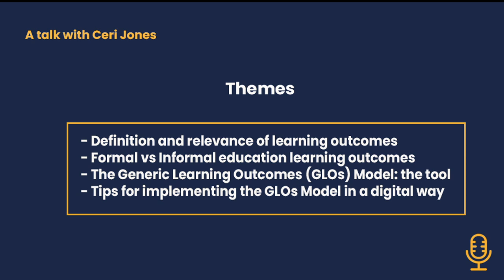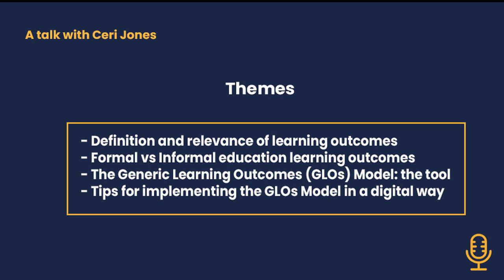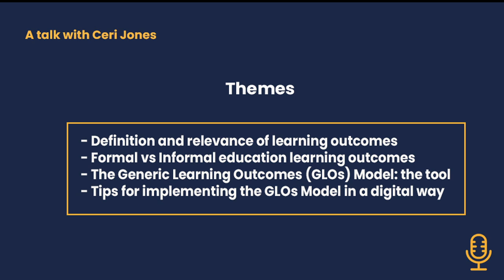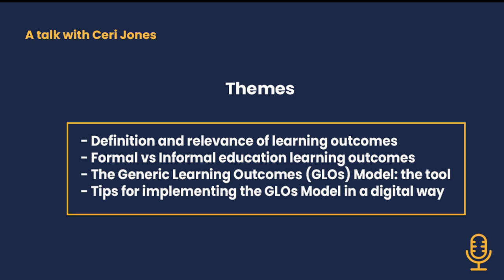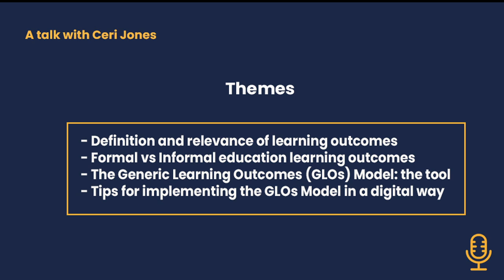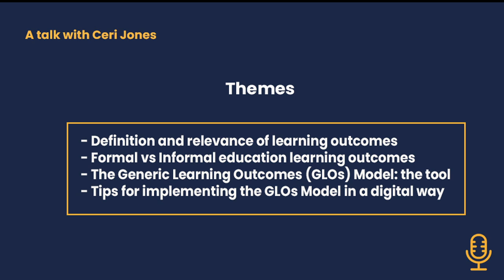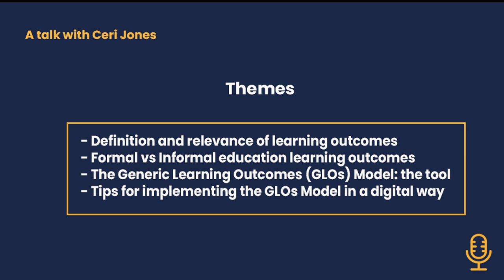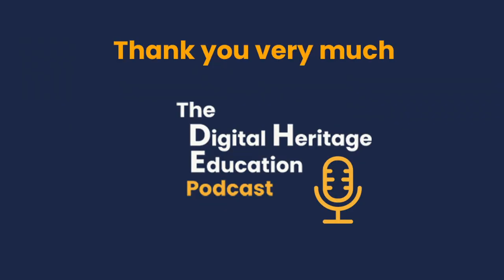Episode 12. Talk with Ceri Jones. Part 2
Hello everyone! Welcome to the  DH Education Podcast, your program to be updated on the digital heritage education domain.

In the twelfth episode of the podcast, which is divided in two parts, we will speak with Ceri Jones about the relevance of learning outcomes assessments in heritage education, the differences, and similarities between formal and non-formal education learning outcomes, the ways of co-working between teachers and museum educators, the aim and the relevance of the Generic Learning Outcomes Model, and the recommendations to implement in the museums this model to get the most effective heritage educational materials for young people.

Chapters

Part 2

00:00​​ Talk with Ceri Jones. The Generic Learning Outcomes (GLOs) Model: the tool
18:55​​ Talk with Ceri Jones. Tips for implementing the GLOs Model in a digital way
21:50​​ Recommendations of the week
23:20​​ Thank you and see you on Sunday